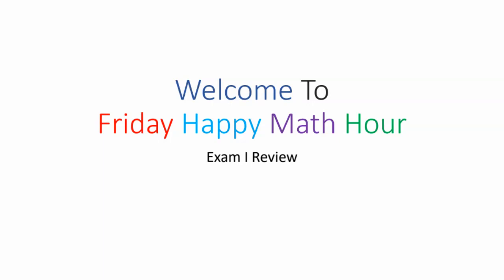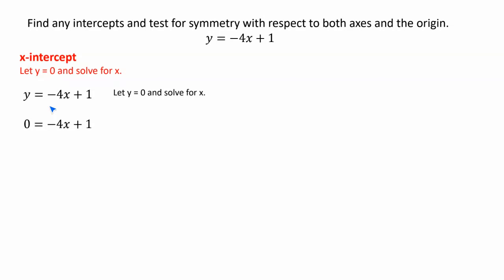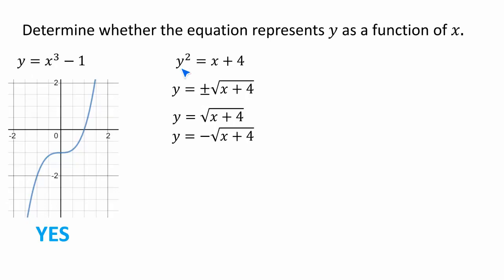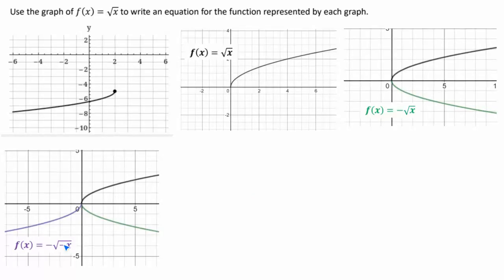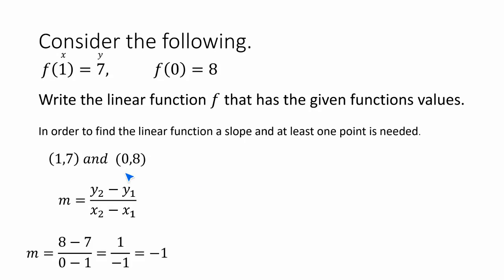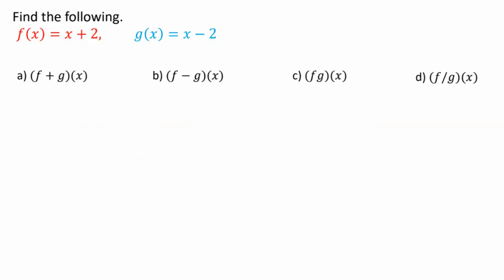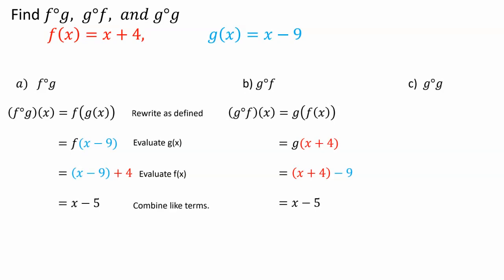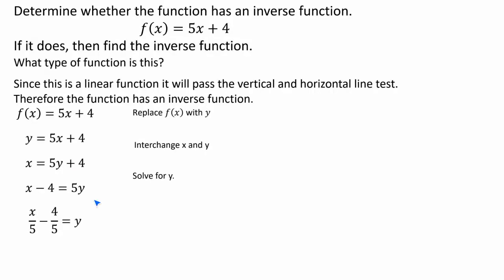Spring 2023 Happy Math Hour Exam 1 Review